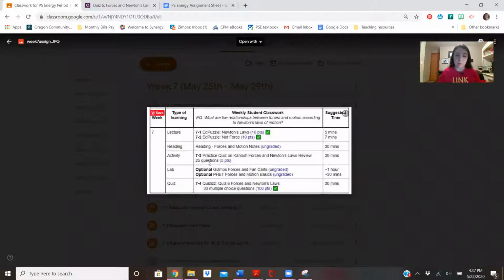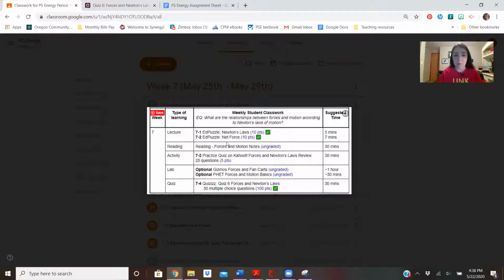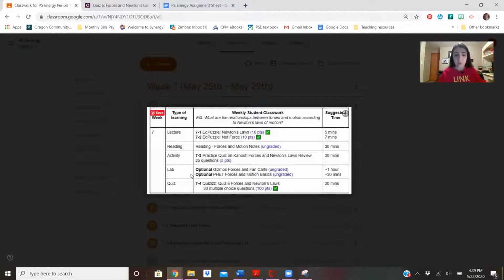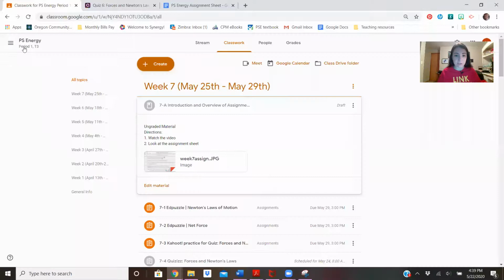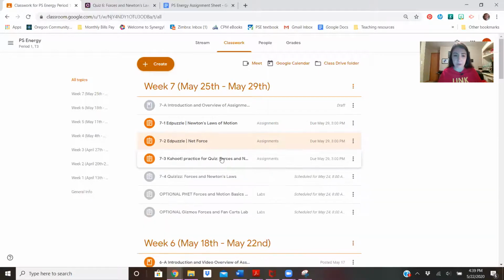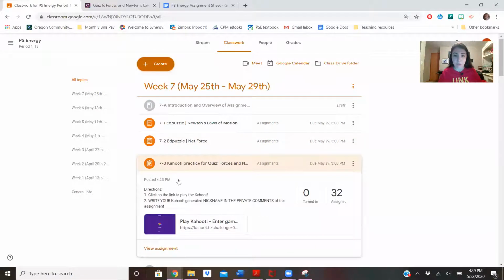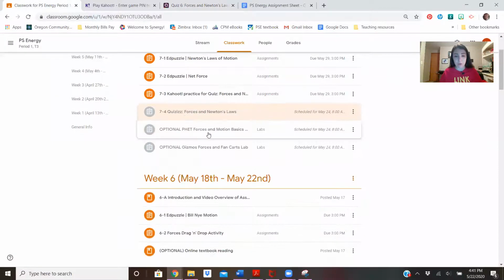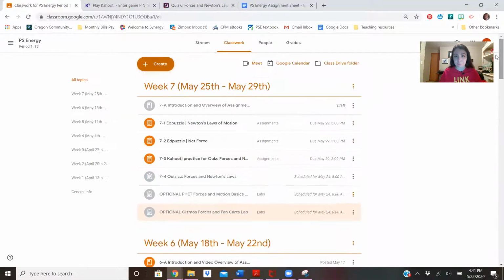PS Energy Week 7 Overview of Assignments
Physical Science Energy Week 7
Online Distance Learning 2019-20